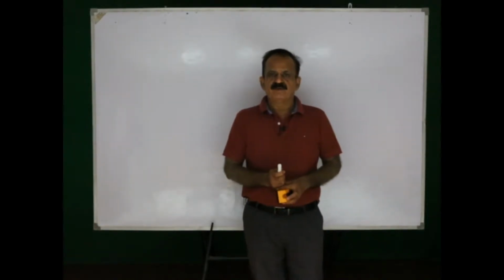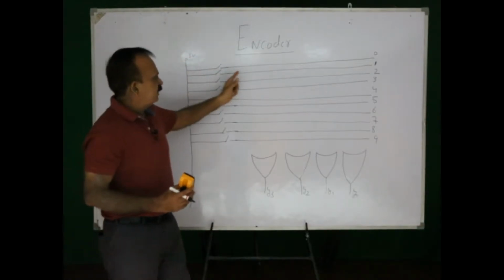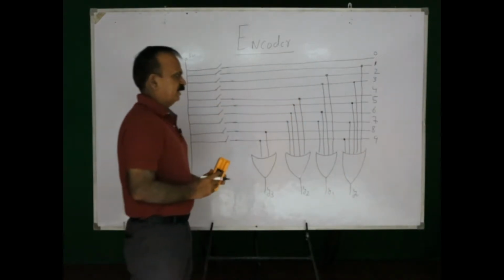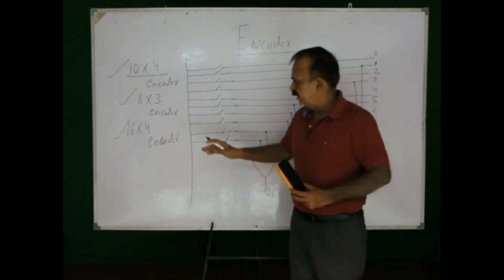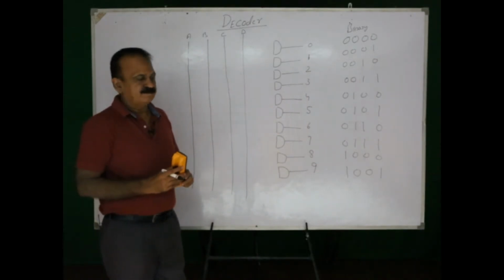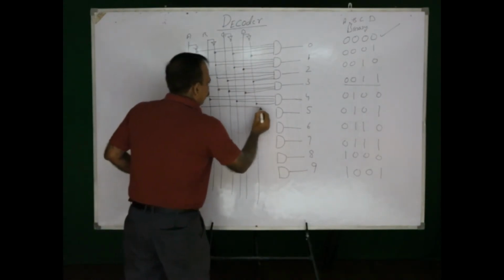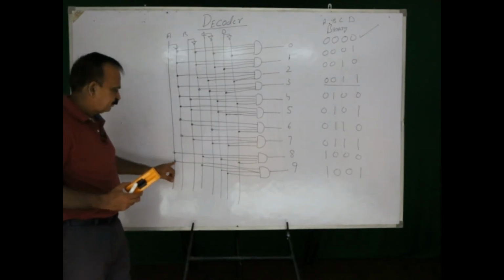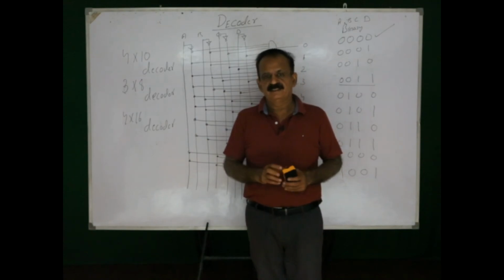Encoder & Decoder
This video is related to working concept of encoder and decoder